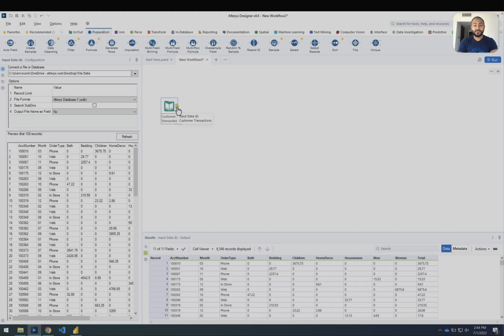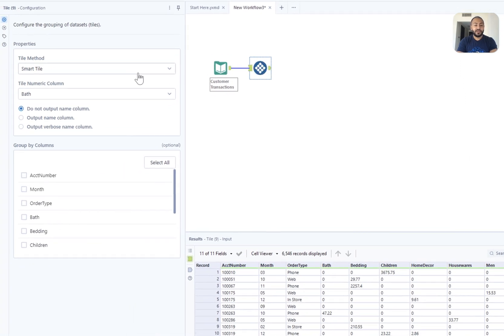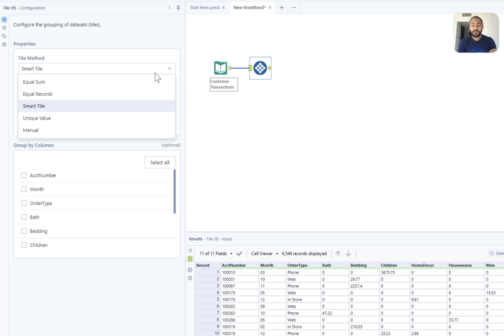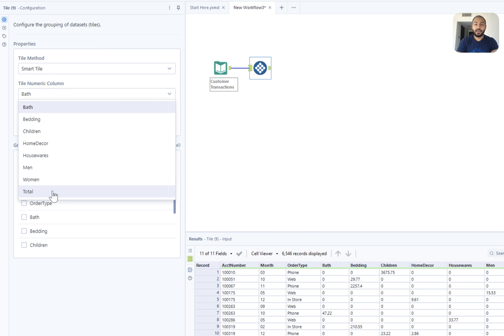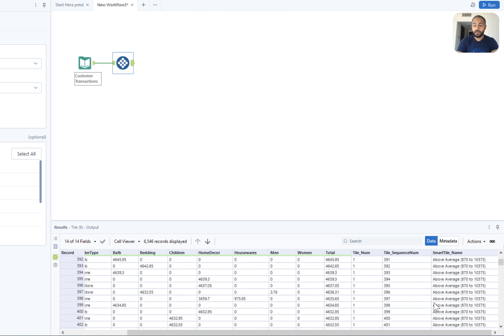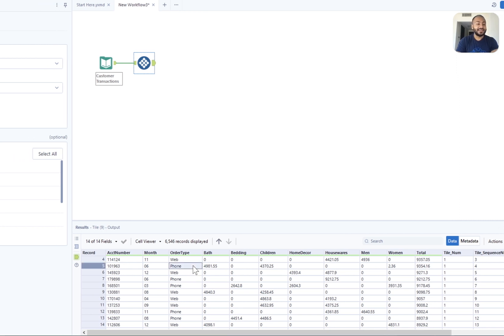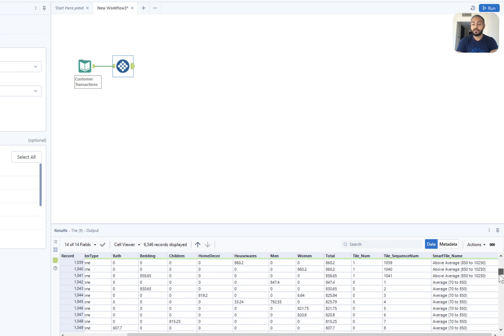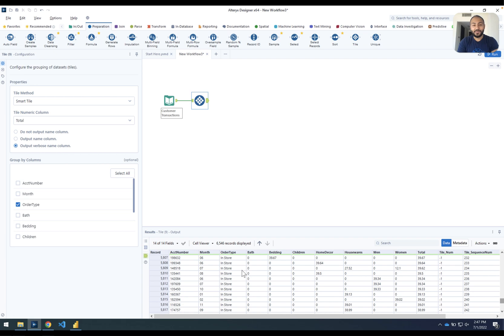Tiling in Alteryx Made Simple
Learn how the Tile tool can create tiles (or groups), making it faster and simpler to get insights from your data.